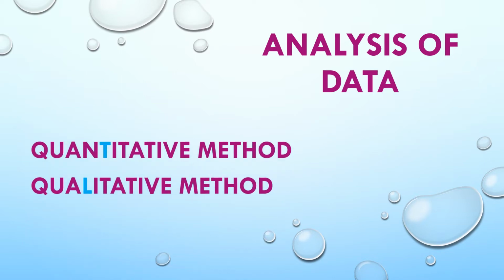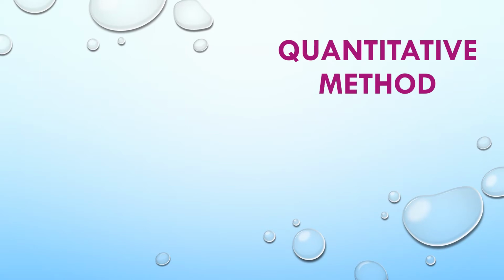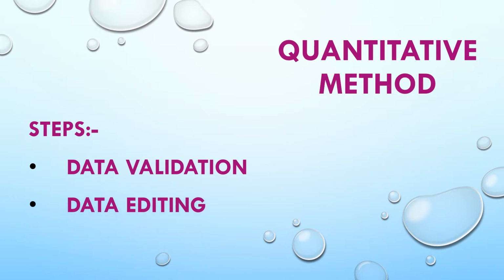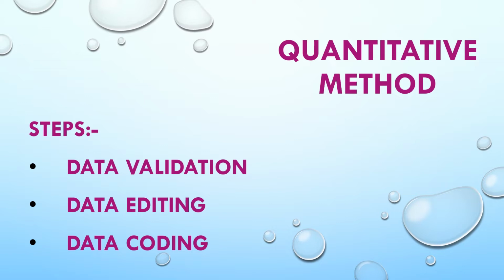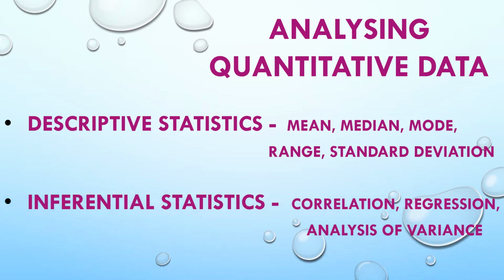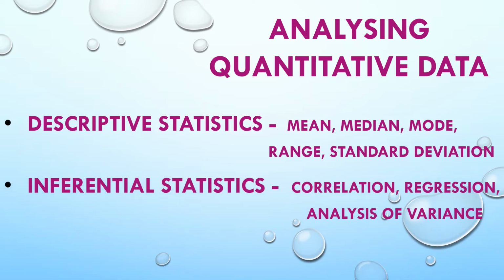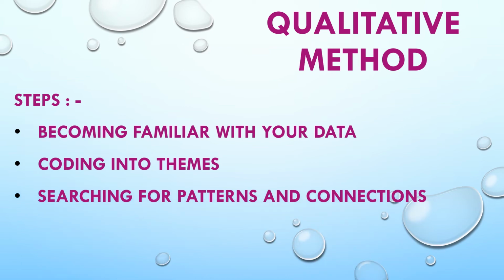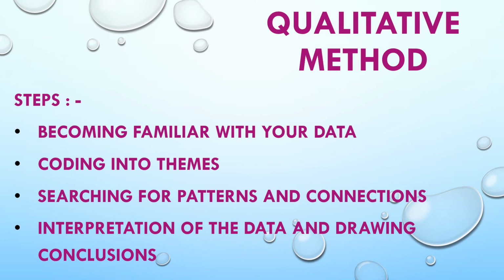CLASS-11,PSYCHOLOGY,CHAPTER-2. Analysis of Data-Quantitative, Qualitative#class11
CBSE/NCERT. Analysis of Data-Quantitative, Qualitative. CLASS-11,PSYCHOLOGY,CHAPTER-2.This  channel release videos on  psychology and psychological disorders and other Master of Social Work topics. It is handled by MSW, MPhil graduate with PG in Forensic Psychology.